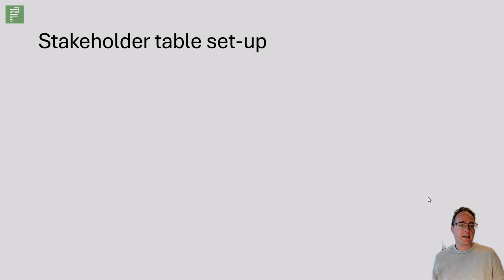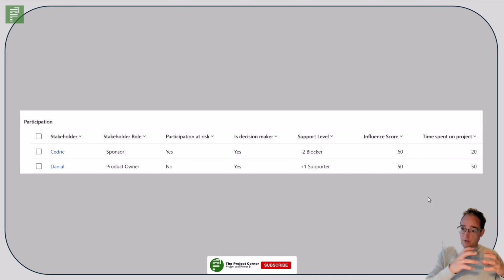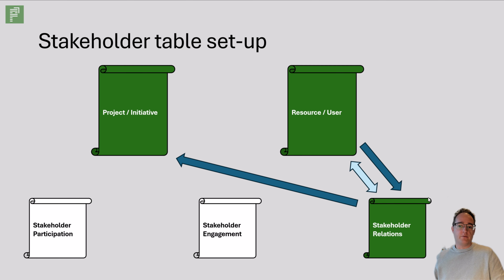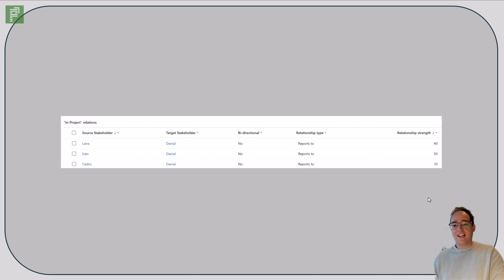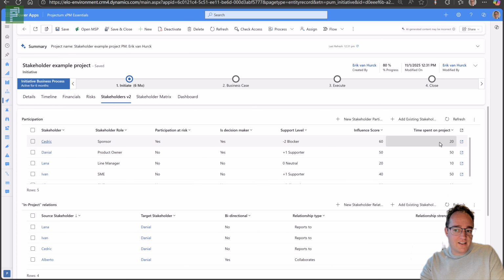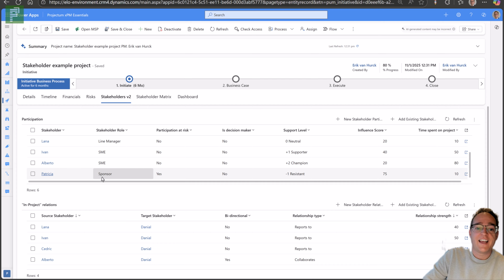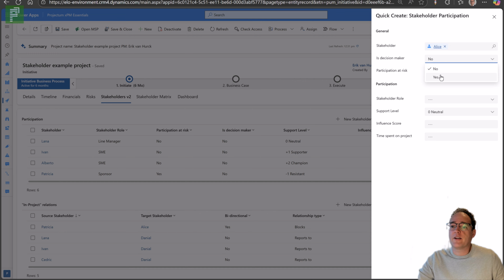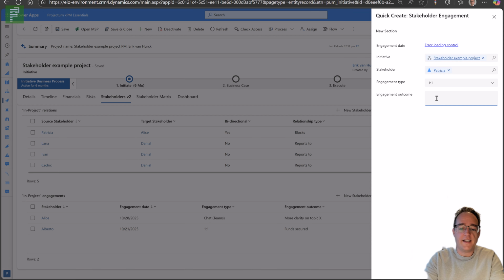Create stakeholder tables in Power Apps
In this first part we are going to see the tables I created for Stakeholder management in my Power Platform (model driven Power App) solution.

I’m describing each table, and how it relates to the other tables. As well as a short demo of the solution in the end.

In the next video we will bring that data to Power BI and examine the tables in more detail.

OR TRY:
🚀Projectum xPM:

CHAPTERS:
0:00 Introduction
0:33 the stakeholder tables explainer
1:19 additional tables for more detail
5:10 Stakeholder tables in Power Apps
6:33 Creating new stakeholder roles